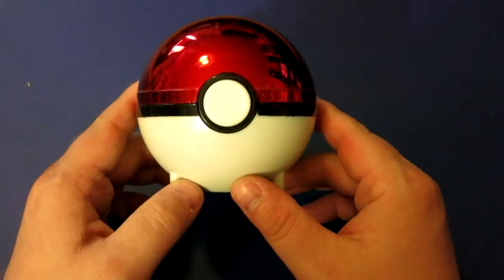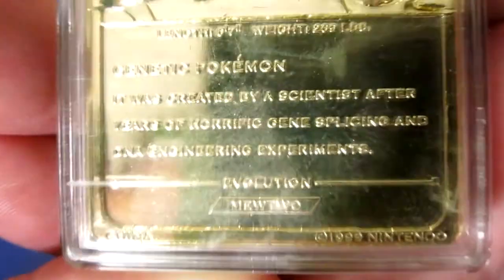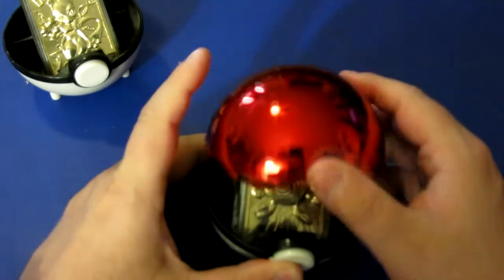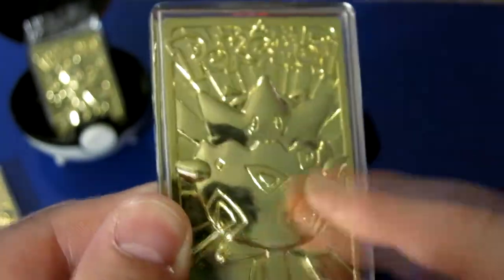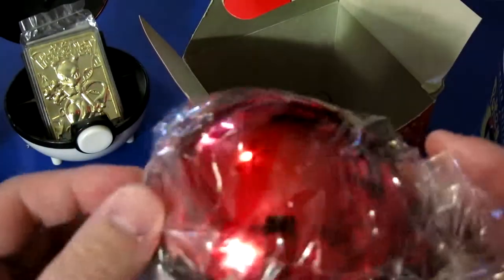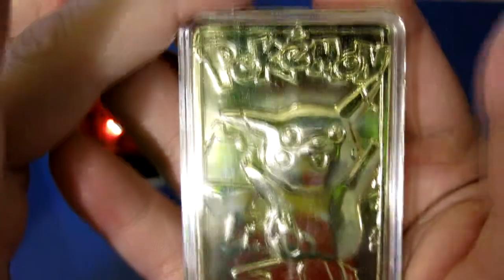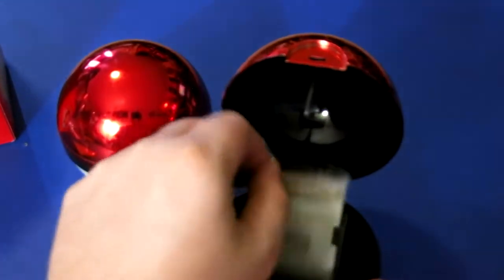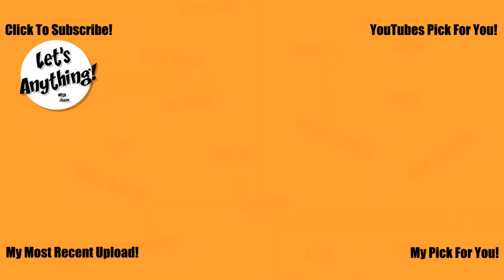Gold Pokémon Cards From Burger King - Let's Talk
let's take a look at some old burger king pokemon collectibles!